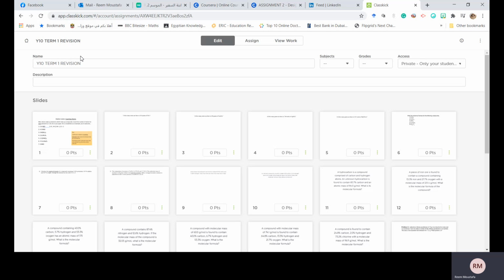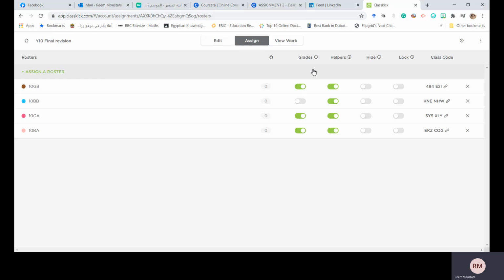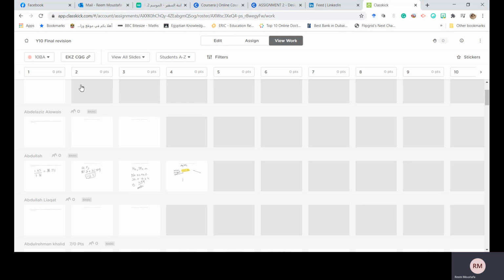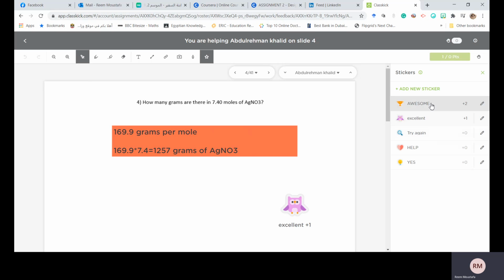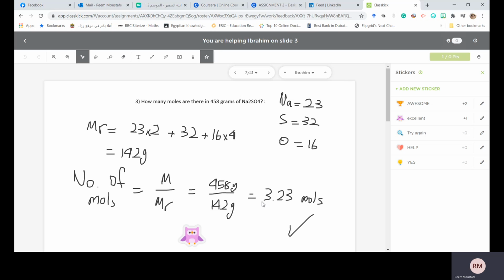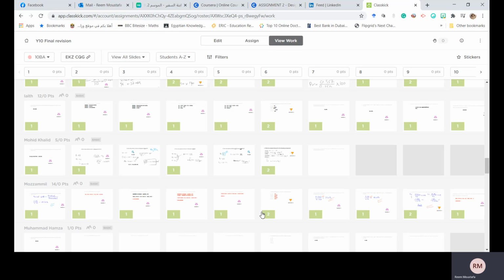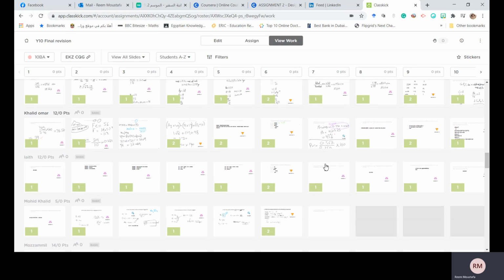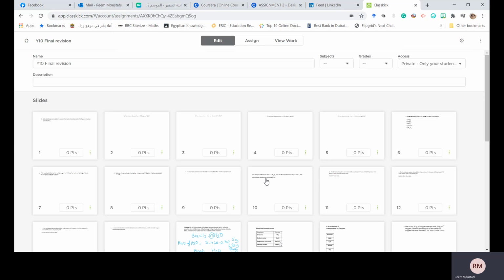Using classkick 1